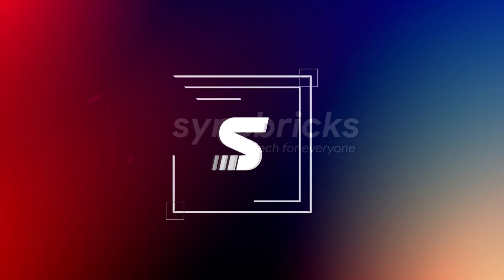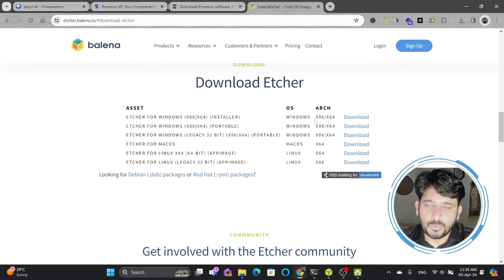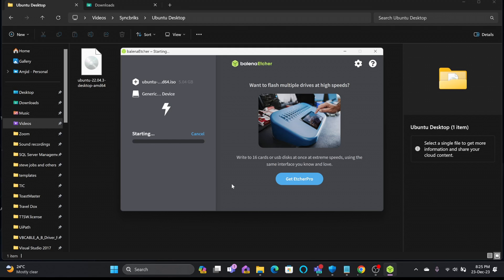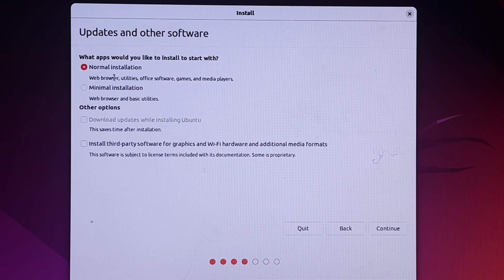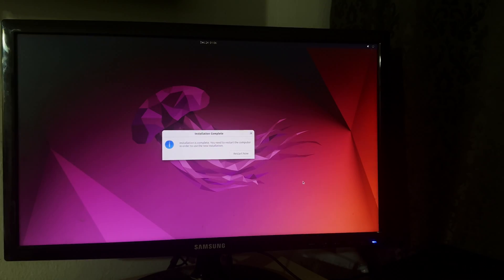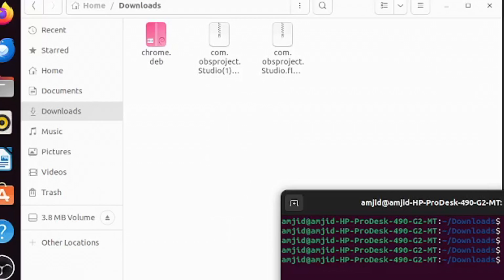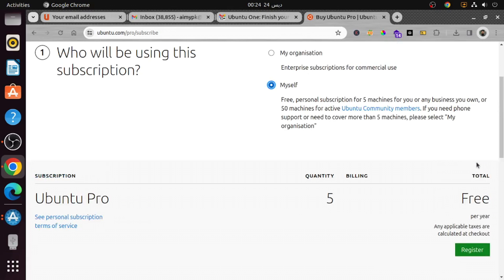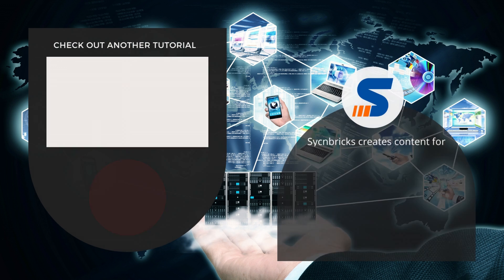Installing Ubuntu Desktop & Customization | Full Tutorial 2024 with Ubuntu Pro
In this comprehensive tutorial, learn everything you need to know about installing Ubuntu Deskto. Click on the chapters included in this video,

00:10 Download Ubuntu Desktop 22.04  ISO image
01:00 Create Bootable Media (Flash Disk) Ubuntu Desktop
03:12 BIO Setup for Boot from Flash Disk
03:36 Step-by-Step Ubuntu Desktop Installation
05:35 Getting Started with Ubuntu Desktop
05:53 Install Chrome Browser on Ubuntu Desktop
07:24 Sign Up for Ubuntu Pro & Upgrade to Ubuntu Pro